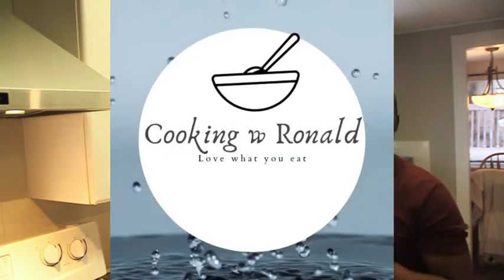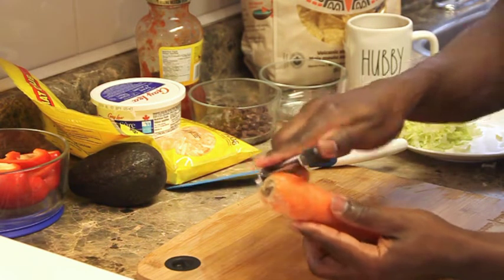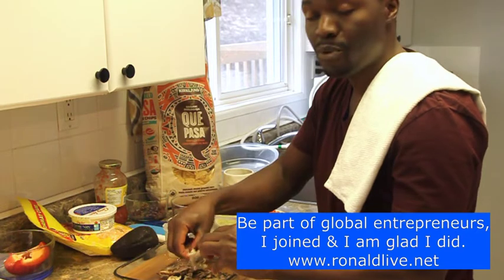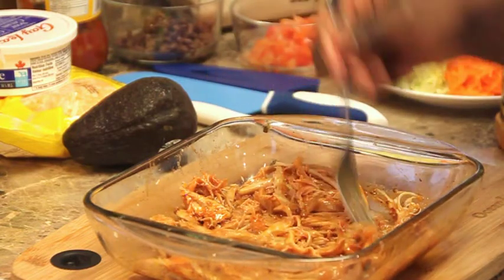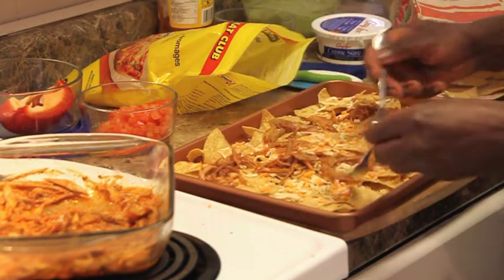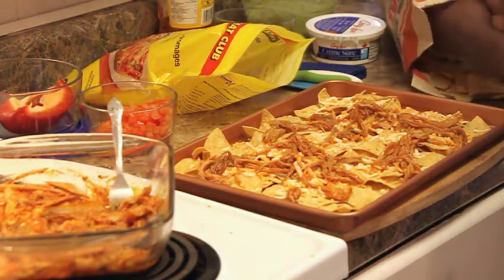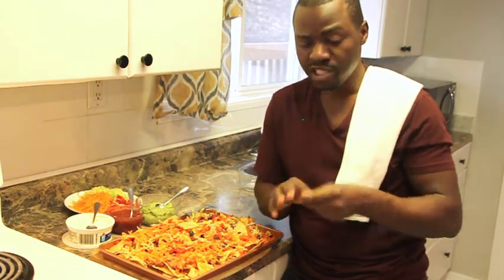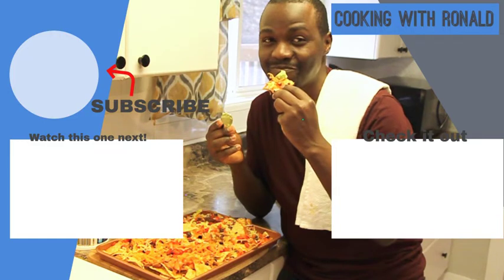Fully Loaded Nachos- Homemade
-  Nacho Corn Chips
- Protein of your Choice (Pulled Chicken, Turkey, Pork etc.)
- Mixed Cheese
- Guacamole (Include Salt, Fresh Lemon Juice, Black Pepper)
- Sour cream
- Salsa

 Toppings as Preferred (All Optional):
- Tomatoes
- Sweet Pepper (Whichever preference)
- Black Olives
- Lettuce

Note: Bake until cheese is melted and lightly golden brown.

Let me know what dishes you would like to see in future.